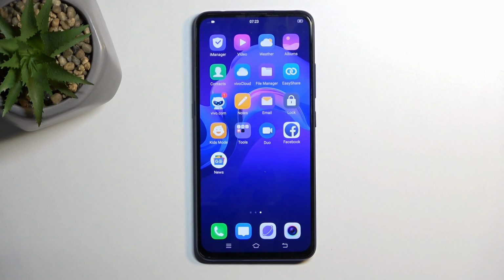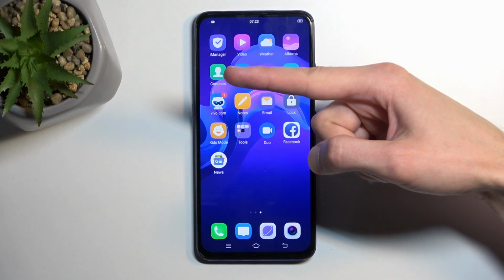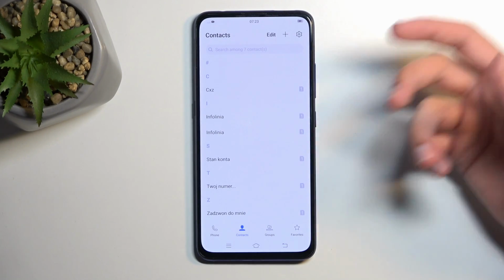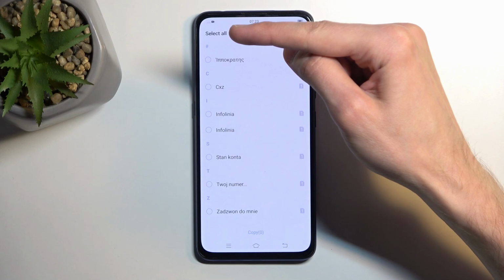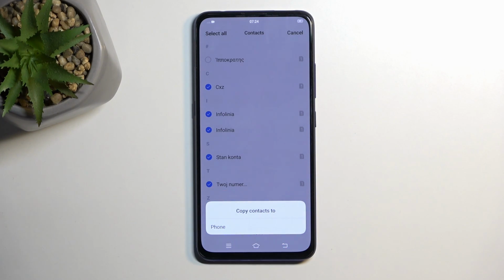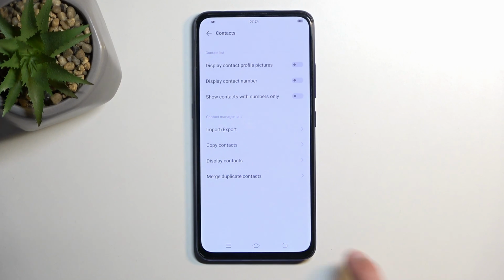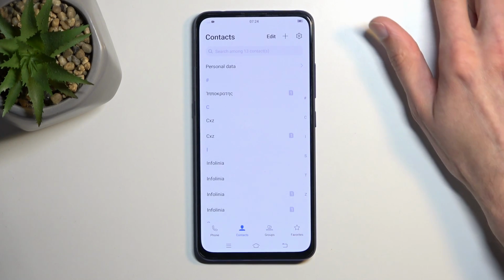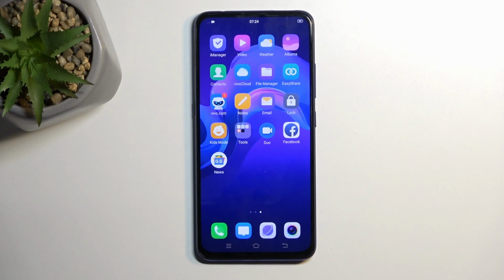How to Import Contact from SIM Card to VIVO V15 Pro Storage?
In this tutorial video, you will learn how to easily import contacts from your SIM card to the storage of your VIVO V15 Pro. Whether you've just switched to a new phone or want to back up your contacts, this step-by-step guide will help you transfer your SIM card contacts to the internal storage of your VIVO V15 Pro.

How to transfer contacts from SIM card to VIVO V15 Pro storage?
How to import SIM card contacts to VIVO V15 Pro internal memory?